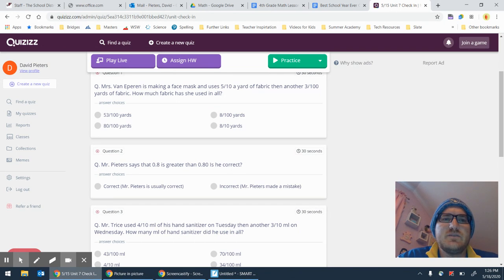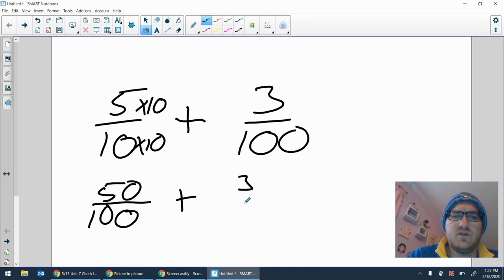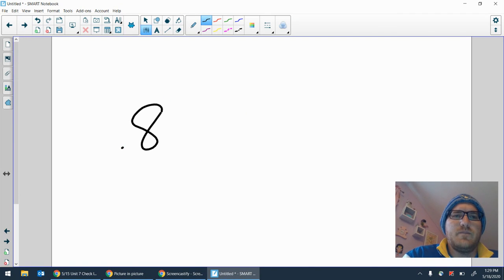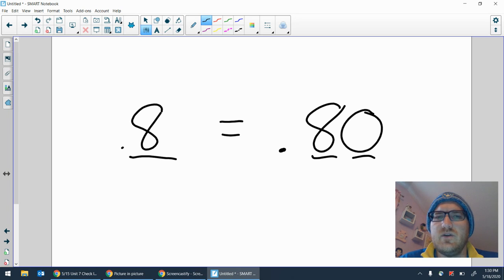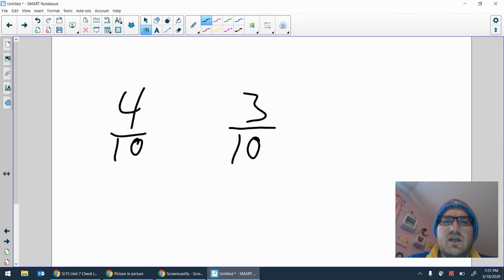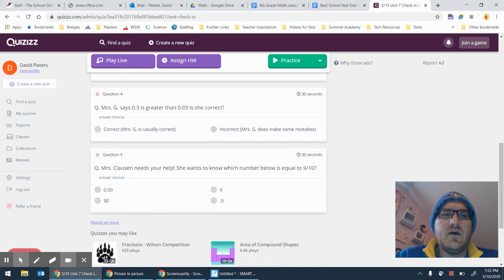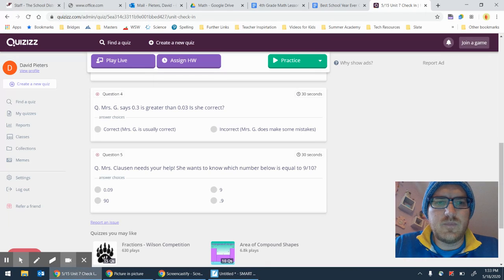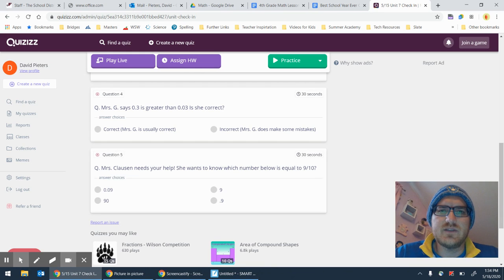VV 4th Grade 5 15 Quizizz